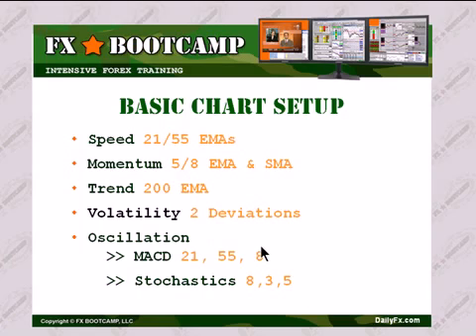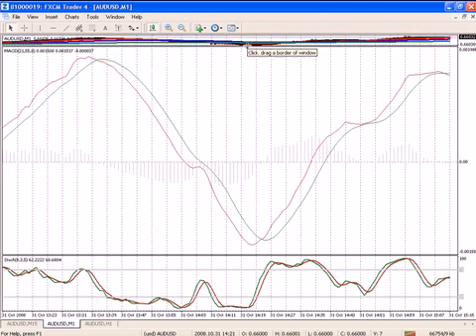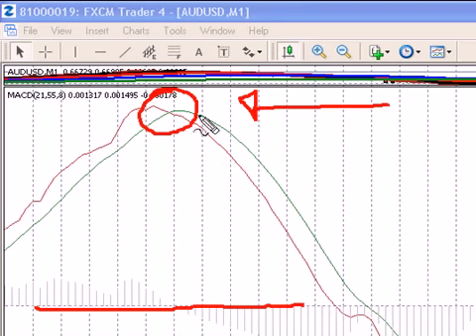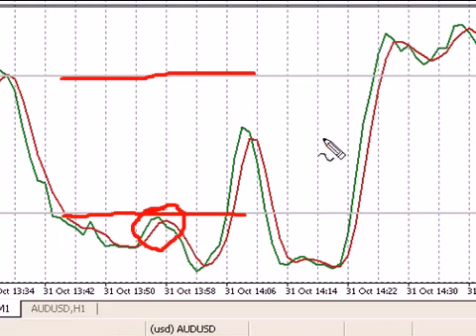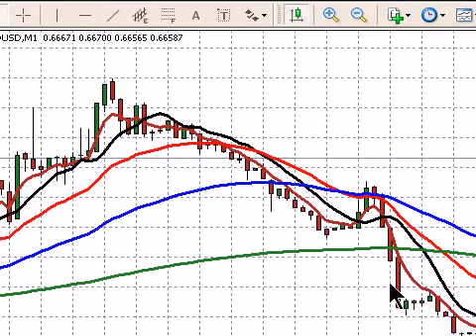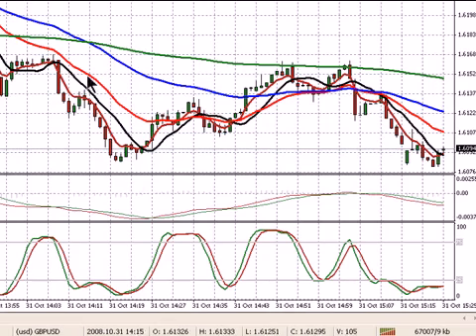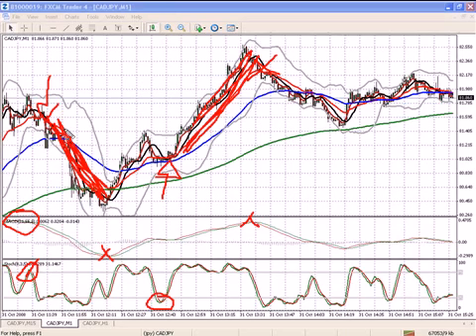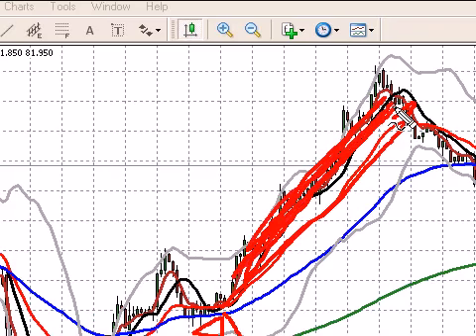FOREX Training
Timing Your FOREX Trades Pt 2